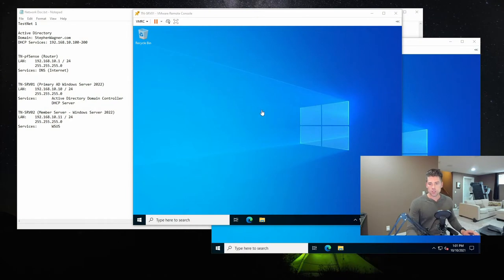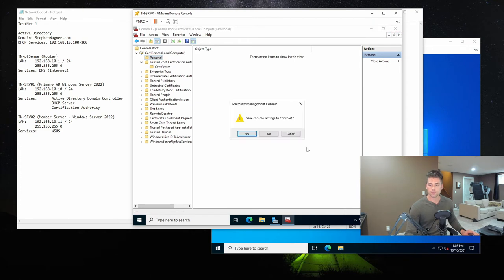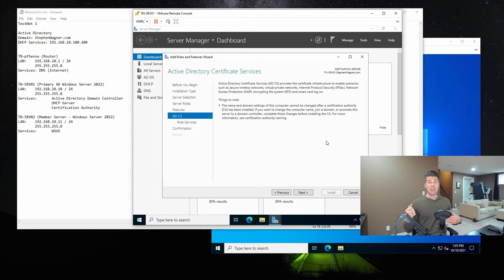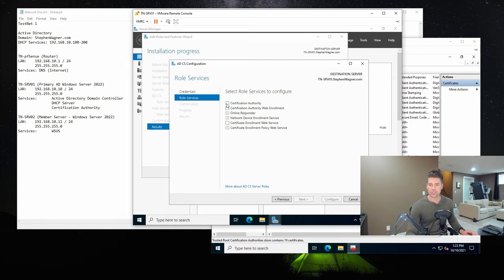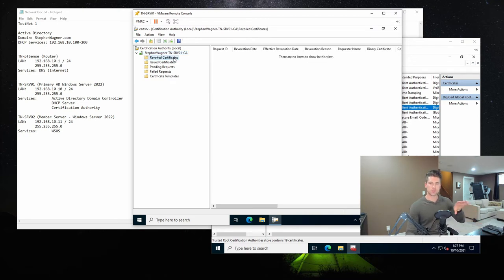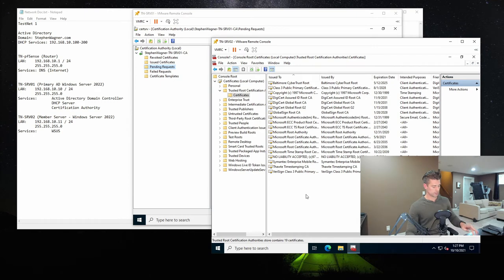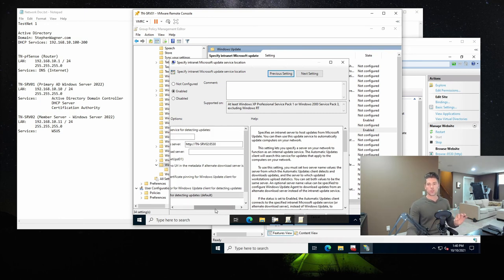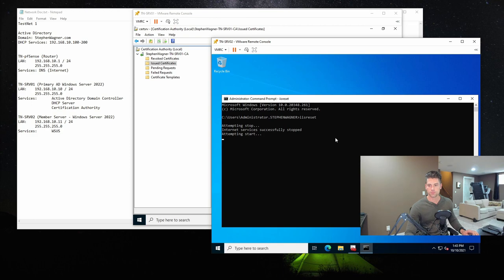Windows Server 2022: Active Directory Certificate Services (AD CS) Discussion and Install Guide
Skip straight to the demo at 04:39
See more info by clicking SHOW MORE below!

In this video we'll discuss Active Directory Certificate Services, and then demonstrate and install Active Directory Certificate Services on a Windows Server 2022 Server.

Timecodes:
00:09 - Discussion
04:39 - Demonstration

In this video:

1. Discussion
-SSL Certificates (Host verification)
-Internal Root Certification Authorities (Root CAs)
-Internal Root CA vs Public Trusted Root CAs
-HTTPS Scanning (Web Filtering) and SSL Certificates
-Intermediate Certificate Authorities
-Why ADCS?
-AD CS Certificate Templates
-Encryption
-Certificate Issuance

2. Demonstration
-Server Manager Role Installation
-MMC Snap-in for Certificates (Local Computer)
--Root CAs
-Install Active Directory Certificate Services (AD CS)
--Add Server Role
--Root CA Trust Discussion
--AD CS Installation on Domain Controller Installation
--AD CS Prerequisites
--Web Enrollment Discussion
--AD CS and IIS Discussion
-Install Internet Information Services (IIS) as pre-requisite
-Configure Active Directory Certificate Services (AD CS)
--Credentials
--Role Configuration
--Enterprise CA vs Standalone CA
--Root CA vs Subordinate CA
--Private Key Creation and Cryptographic options
--Root CA Naming
--Validity Period
-Certification Authority MMC Usage
-Root CA Replication to Domain ("gpupdate /force" and restart)
-AD CS Certificate Templates Overview
--Certificate Templates MMC
--Duplicate and Customize Web Server Certificate Template
--Enable Auto-Enrollment for Certificate Template
-Use IIS to request certificate from Active Directory Certification Authority
--Create Domain Certificate
-Enable SSL on WSUS Server using Active Directory Certificate Services Certificate
--Bind new certificate to IIS Web Server
--Update GPO to reflect SSL URL and port number
--Run "iisreset" on elevated command prompt
-Demonstration Summary

This video is part of a multi-video playlist containing howto's on deploying various technologies with Microsoft Windows Server 2022.

Hardware/Software used in this demonstration
-VMware vSphere
-HPE DL360p Gen8 Server
-Microsoft Windows Server 2022
-pfSense Firewall